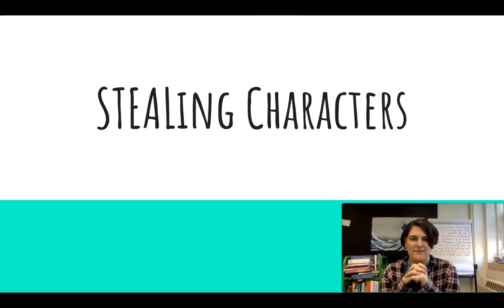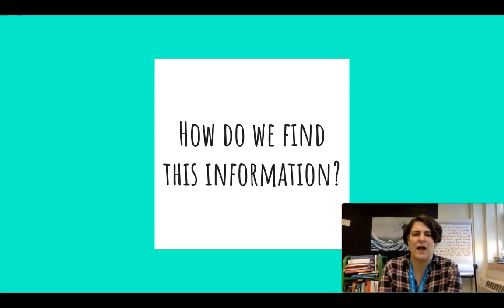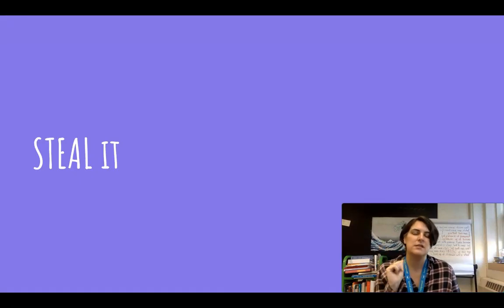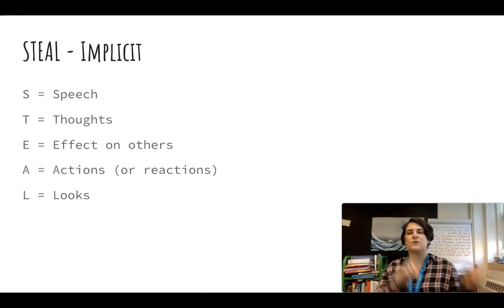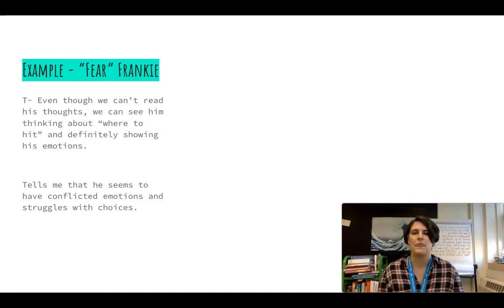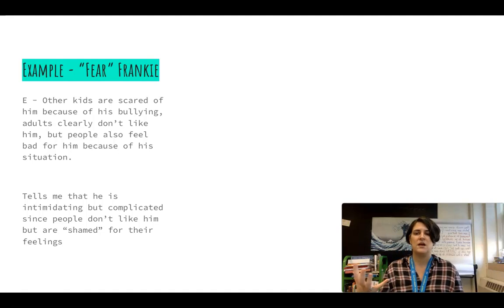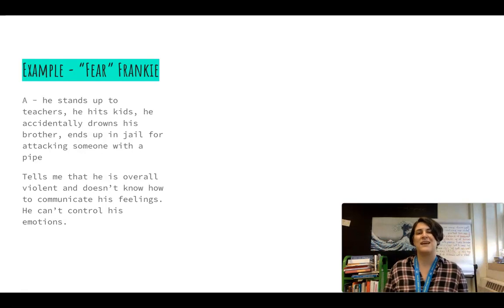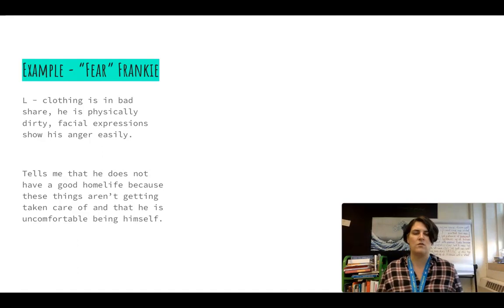STEALing Characters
Notes on and examples of using indirect characterization